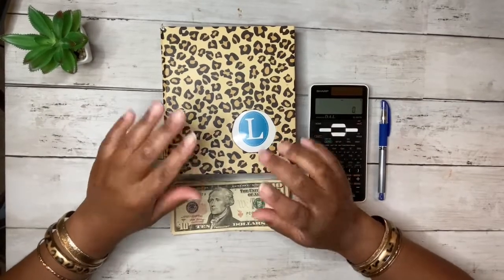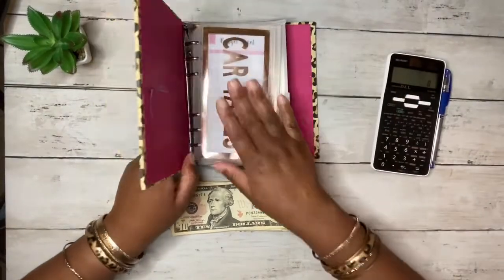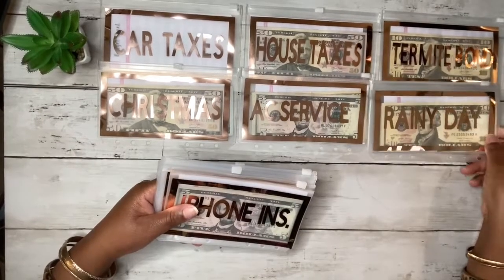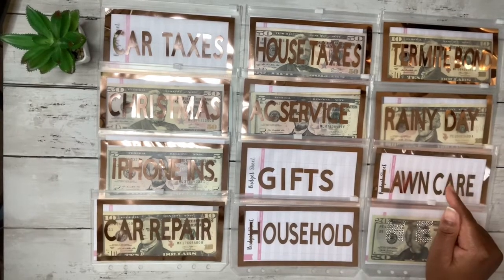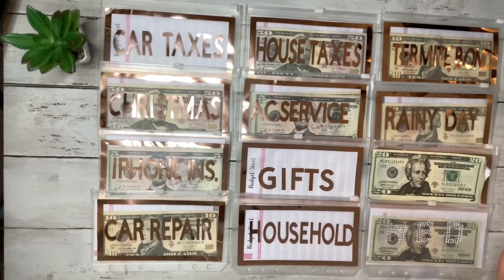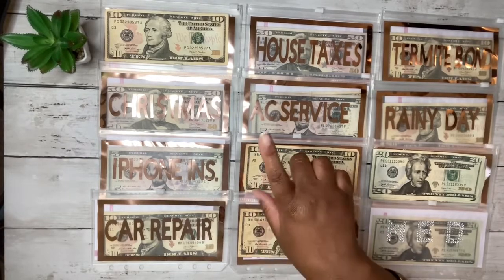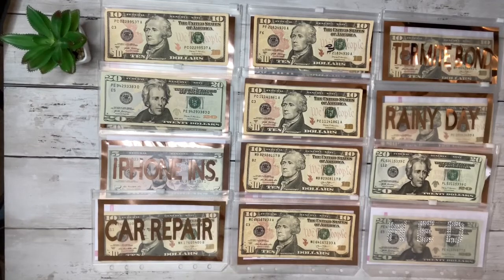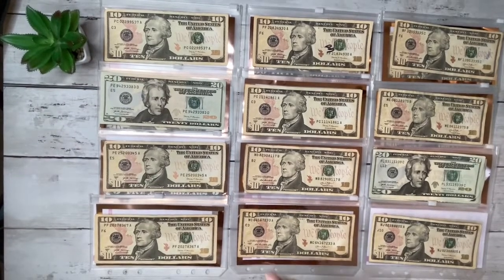Cash Stuffing 💵 Cash Stuffing Budget/Single Mom Budget 2021/ Cash Envelope Stuffing /Budget CheckIn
Cash Stuffing 💵 Single Mom Budget 2021/ Cash Envelopes/ Cash Stuffing Budget/Budget Check In

Hi Loves! Welcome to another cash stuffing!!! I will also be sharing my end of month budget check In. I pray all of you are staying safe. 💕

Join me every Monday @9pm to see how I am saving, and crushing debt!

Muah!!!😘